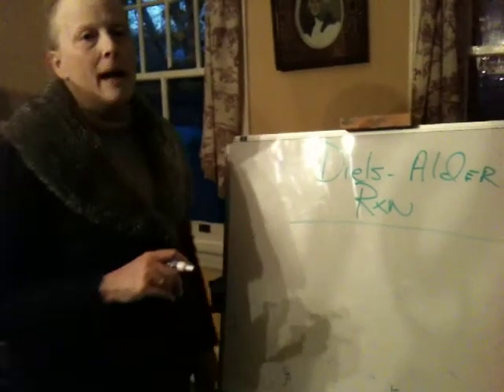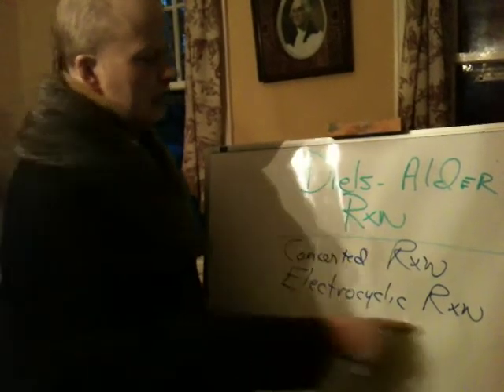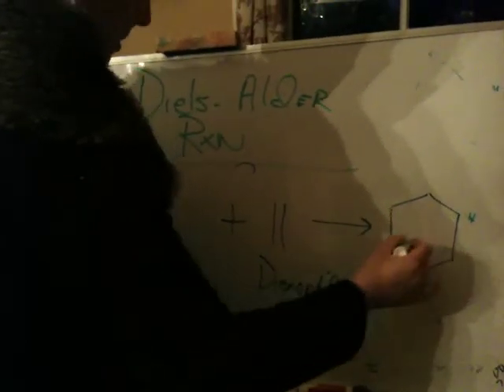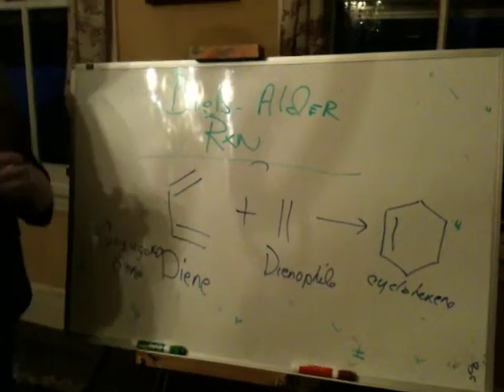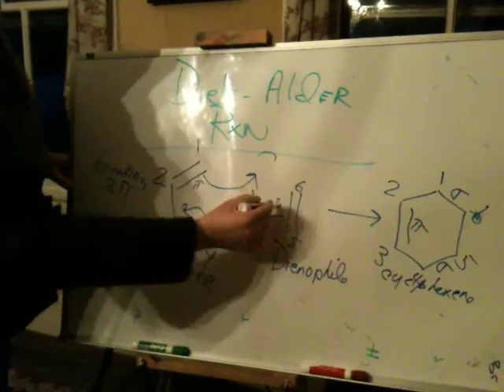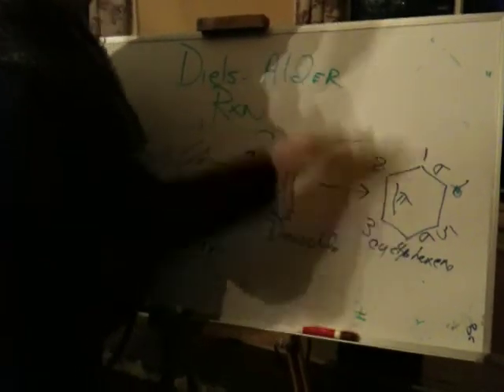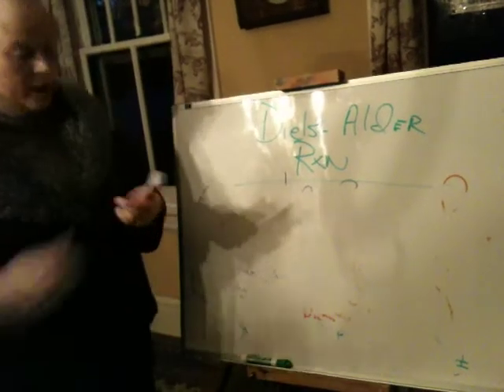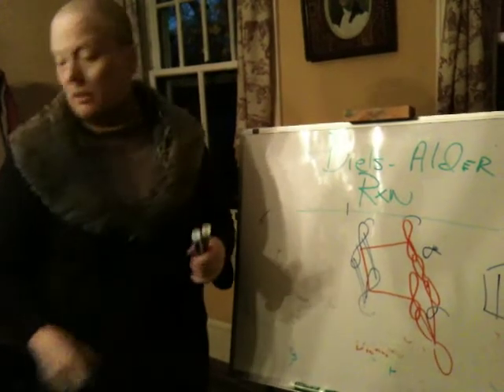the Diels-Alder Reaction video boost three spring 2011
an introduction to the Diels-Alder Reaction